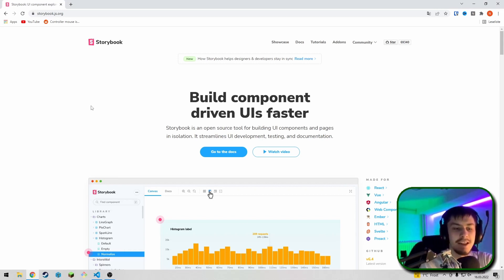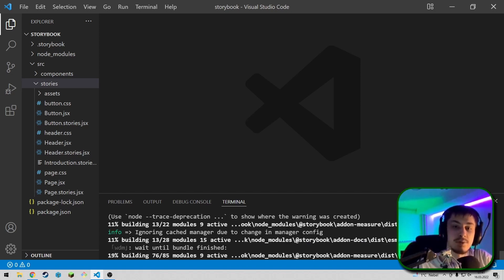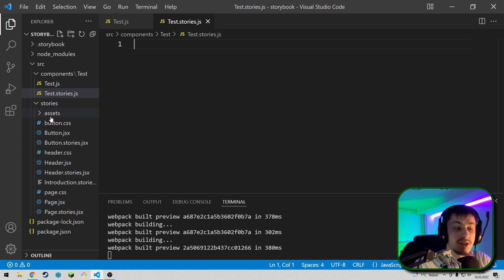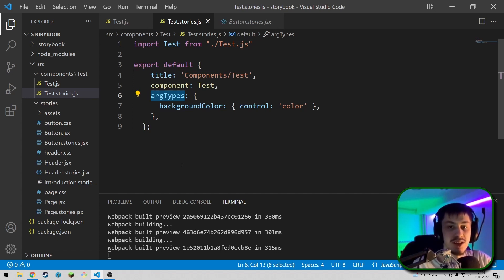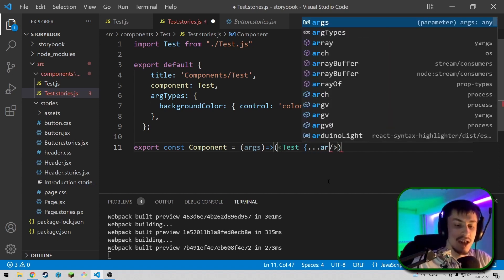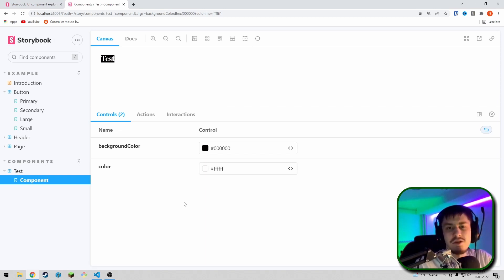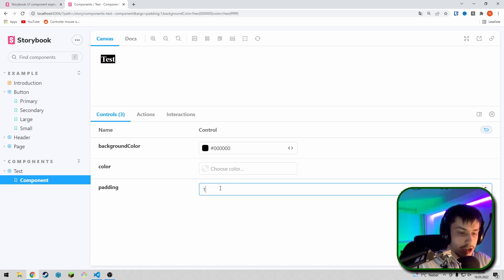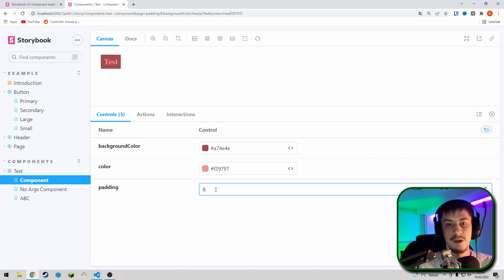Using Storybook with React | Tutorial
Creating Reusable Components in React can be hard. So lets take a look at how using Storybook can make it easier!

Timestamps:
00:00 Setting up React with Storybook
01:16 Starting the Storybook
02:05 Creating custom component stories
05:26 Implementing Controls
08:15 Adding variants